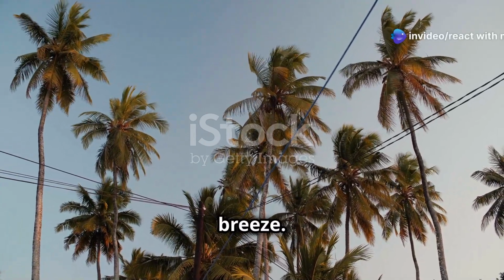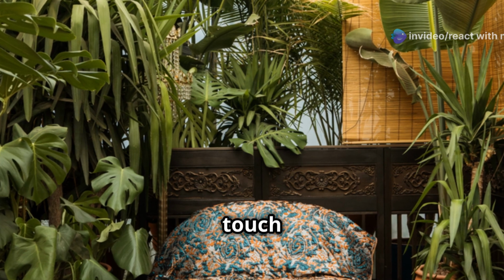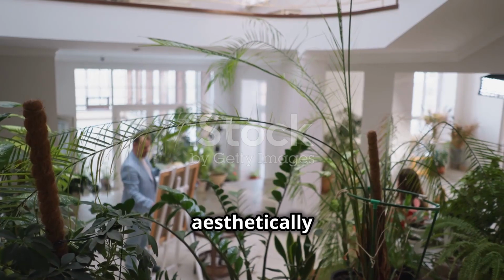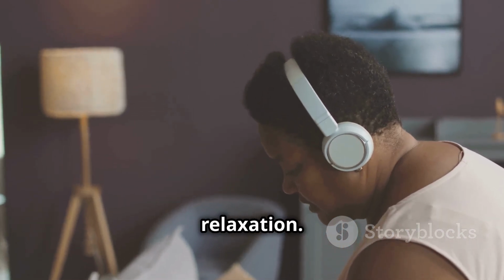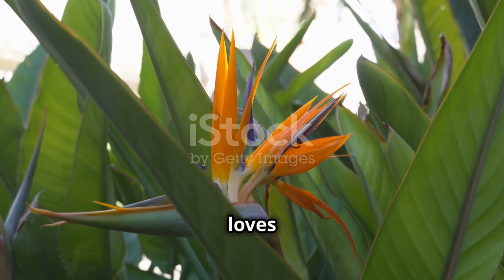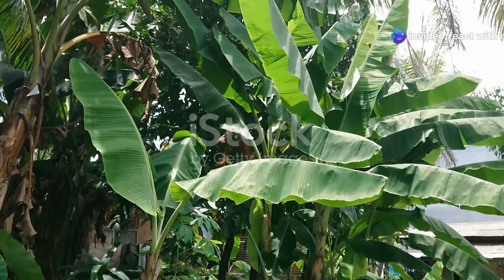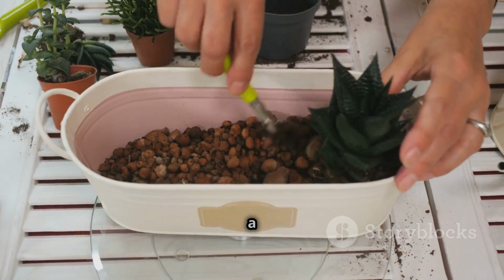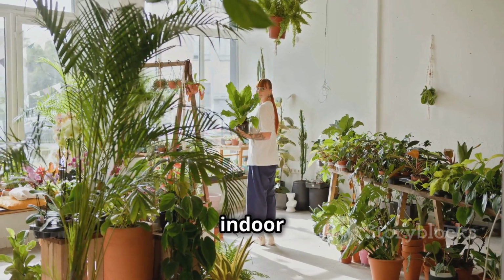Bring Tropical Vibes Indoors: Grow Exotic Plants at Home!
🌿 Transform your home into a tropical oasis with exotic plants! In this 5-minute hyper-realistic guide, we'll show you how to grow stunning tropical plants like Bird of Paradise, Banana Trees, and Orchids right inside your living space.

🎥 What You'll Learn in This Video:
✔️ Bringing the Tropics Home – How to create a tropical atmosphere in your home with exotic plants.
✔️ A Breath of Fresh Air (and Style!) – The beauty and air-purifying benefits of tropical plants.
✔️ A Slice of the Tropics in Your Living Room – Tips on caring for plants like the Bird of Paradise to bring vibrant greenery indoors.
✔️ Yes, You Can Grow Bananas Indoors! – Learn how to grow banana trees indoors with simple care steps.
✔️ Elegance and Grace in Your Home – Nurturing orchids to add sophistication and charm to your living space.

✨ With stunning visuals, bold subtitles, and a clear American voiceover, this guide will walk you through the process of nurturing exotic plants and creating a lush, tropical vibe at home.